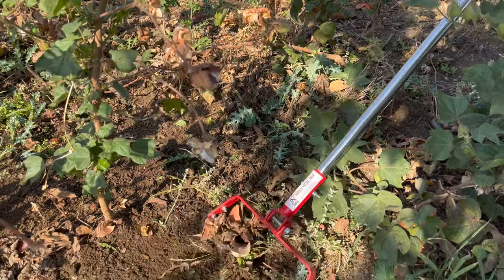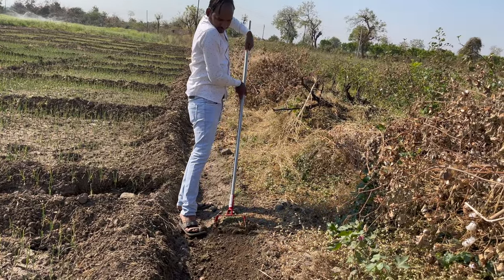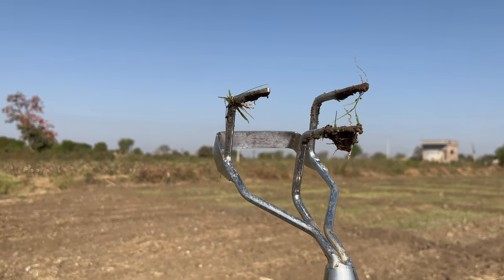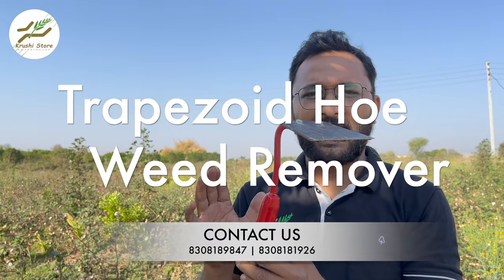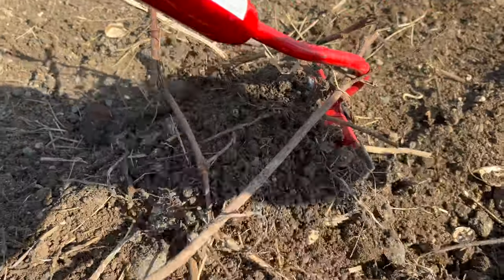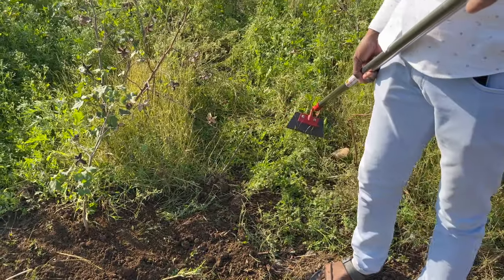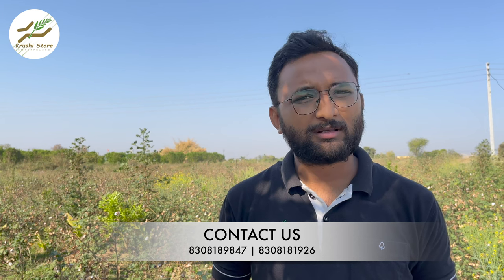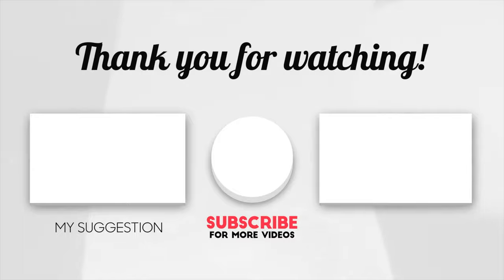Best Rust-Resistant Manual Weed Removers / Hand Weeder | Maintain Your Farm and Garden with Ease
Maintain your farm or garden with ease using the best rust-resistant manual weed removers/hand weeder on the market. In this video, we showcase our top picks for tools that are designed to last and make weed removal effortless. Our rust-resistant weed removers/hand weeder is perfect for any gardener or farmer who wants to keep their garden or farm weed-free without the hassle. Watch now to learn more and discover the benefits of using rust-resistant manual weed removers/hand weeder for maintaining your farm and garden with ease.

In this video, we'll be exploring some essential manual weed removers for your garden or farm. These tools include the Culti-Weeder, Stirrup Hoe Weed Remover, Trapezoid Hoe, and Hand Cultivator. All of these tools are made out of high-quality steel or high tempered carbon steel, which makes them almost rust-free and highly durable. With these tools, you can easily remove weeds from your garden or farm without the use of harmful chemicals or excessive manual labor. Whether you're an experienced gardener or just starting out, these manual weed removers are a must-have for any gardener's toolkit.